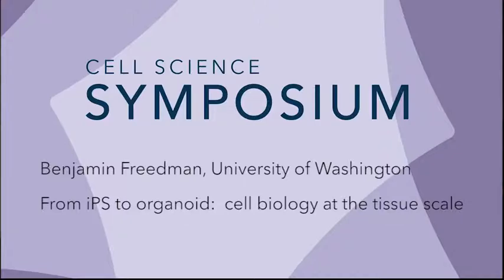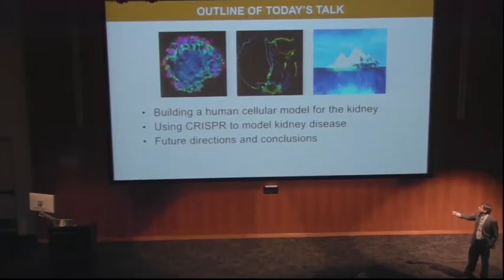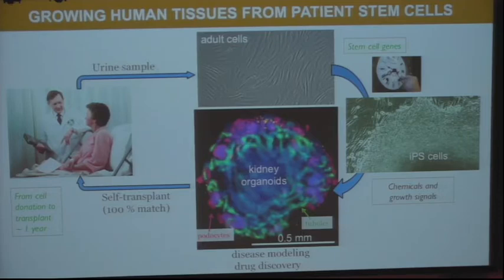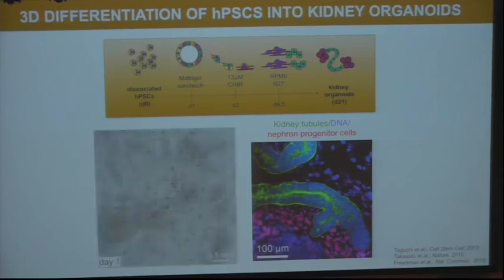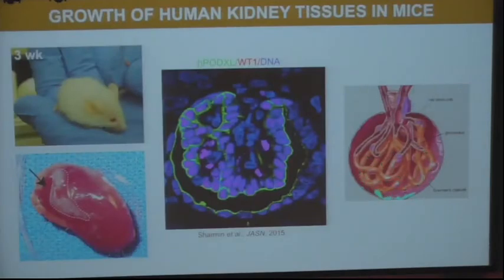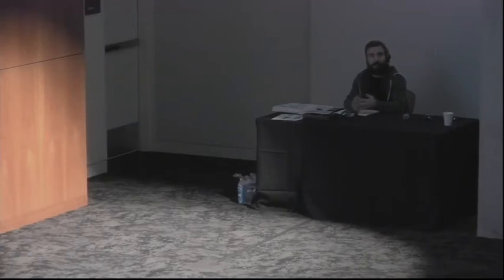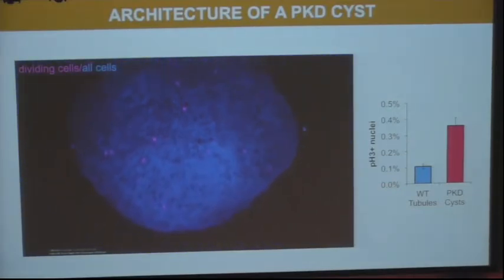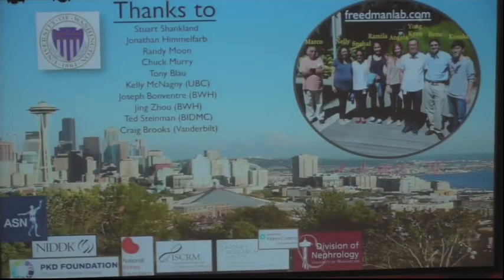2016 Cell Science Symposium | Benjamin Freedman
From iPS to organoid:  cell biology at the tissue scale